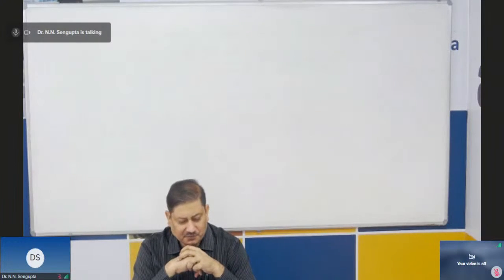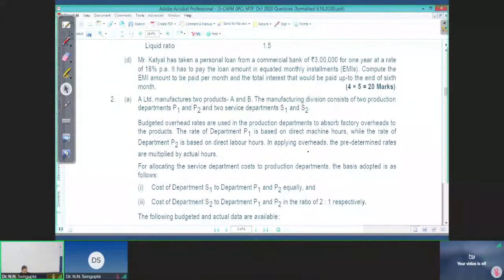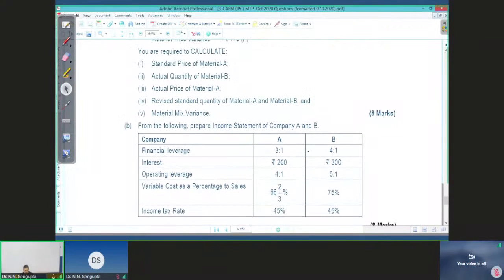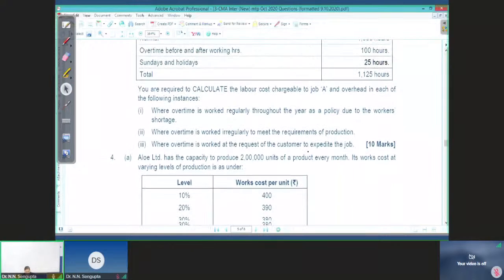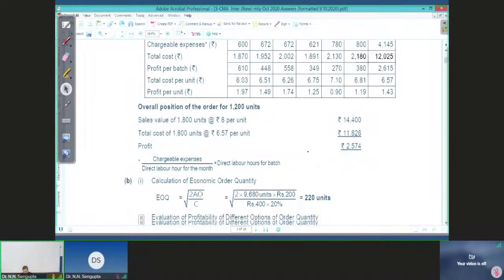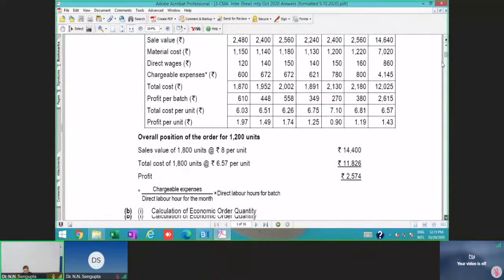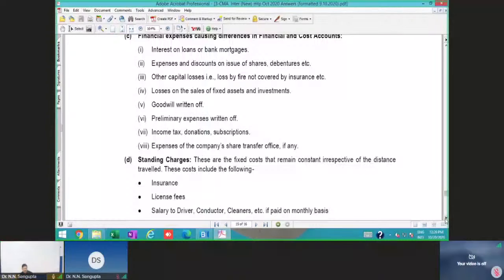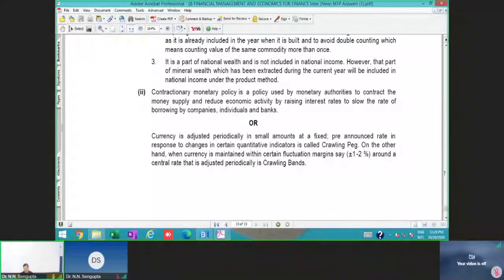Intermediate: Paper 3 & Paper 8A: Special Counseling Session- 20.10.2020